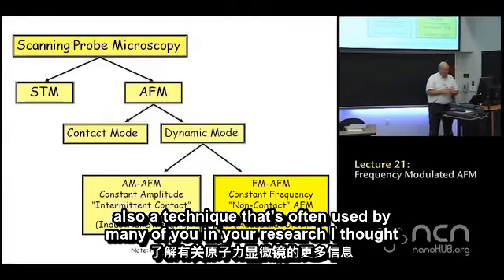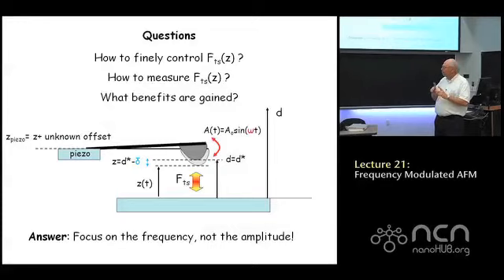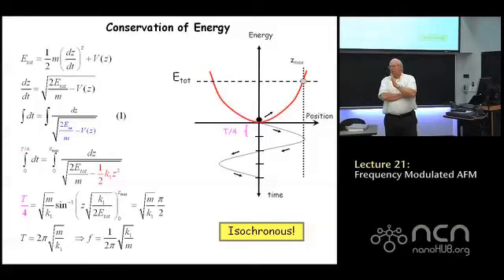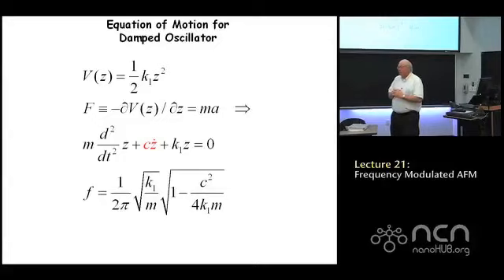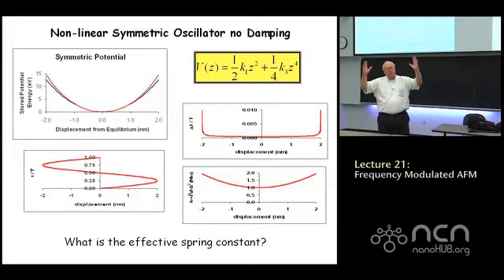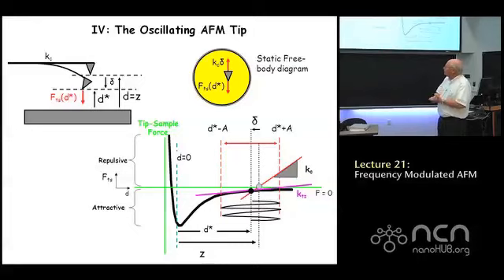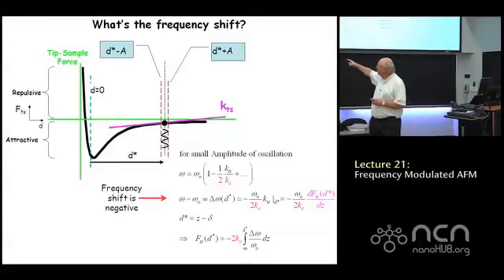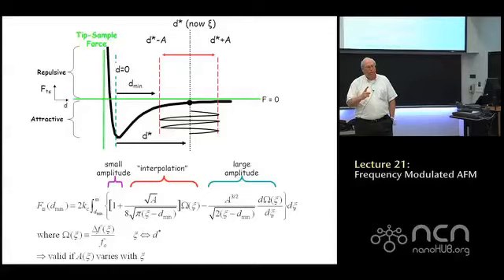第21节 Frequency Modulated AFM